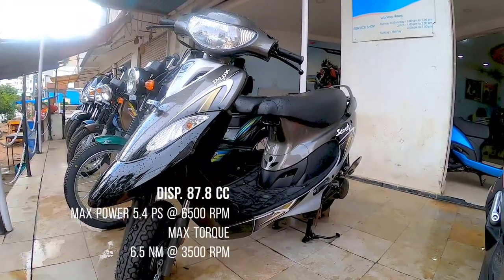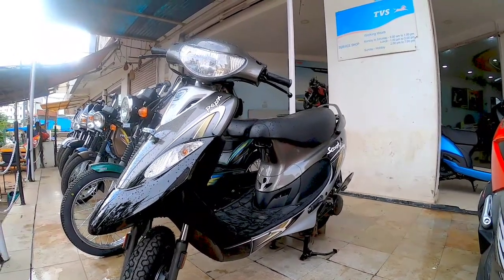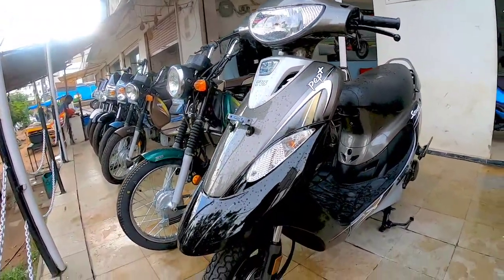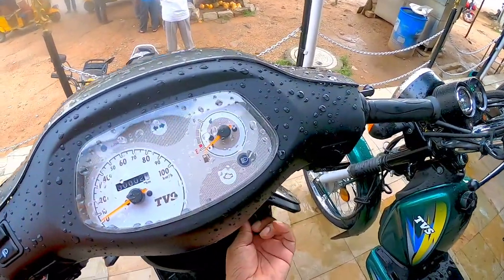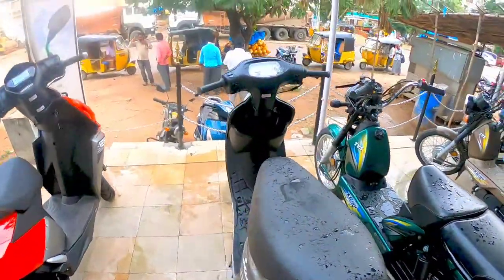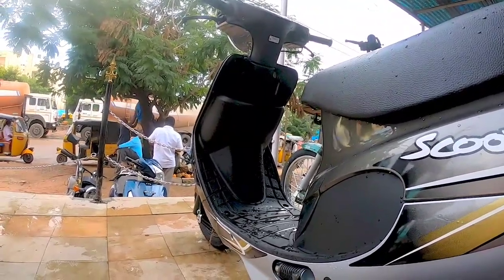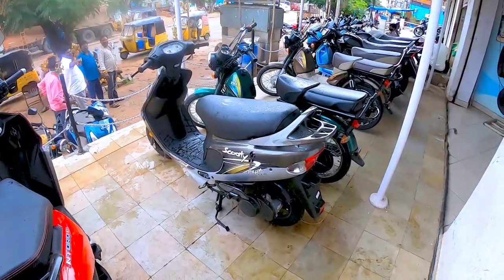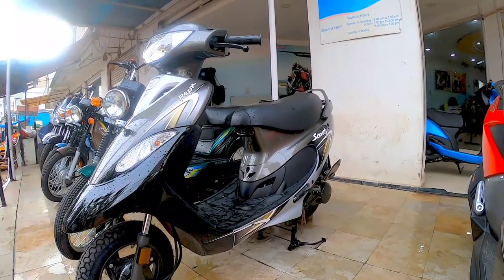TVS Scooty Pep Plus 2020 BS6 FI FEATURES EXPLAINED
*Please note mileage for any car or bike depends on how you drive & speed.
*Please wear helmet while on 2 wheeler.
*Price may change depending on the state you purchase the vehicle

To Buy
Car & Bike Accessories @ Amazon

 FLIPKART
By
** All products & reviews